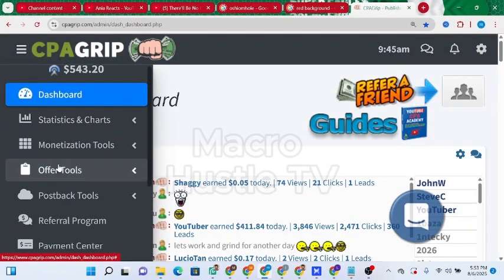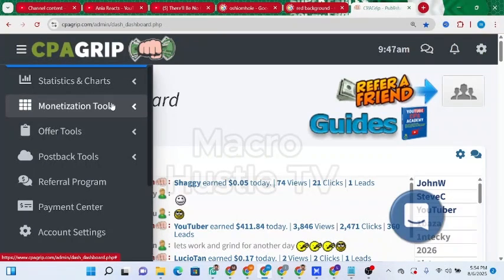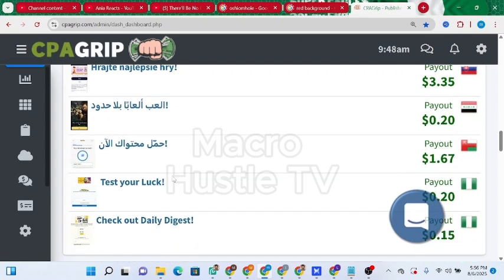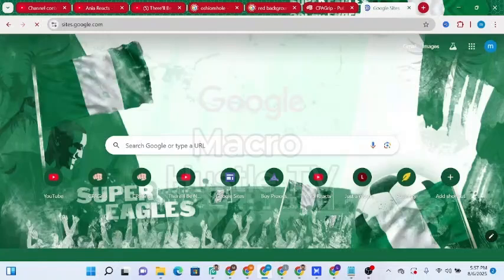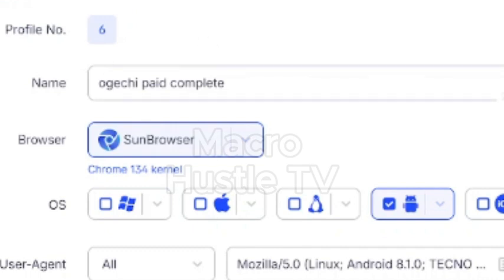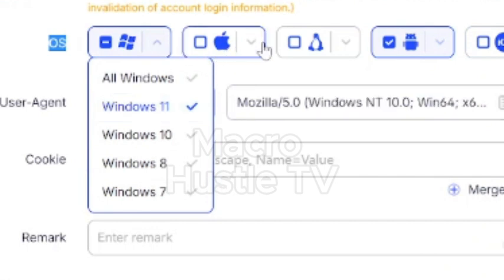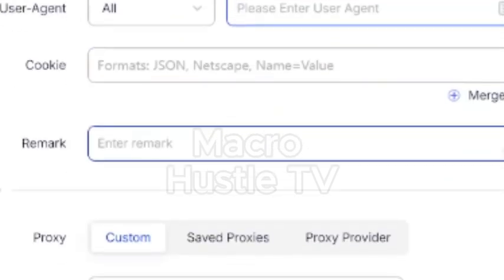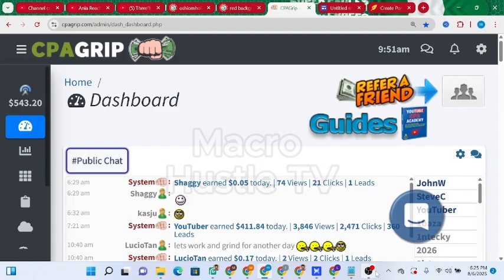How I Made $5.8 With ONE CPA OFFER with CPA Self Converter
🎬 How I Made $5.8 With ONE CPA OFFER with CPA Self Converter for Beginners
🔥 100% Working in 2025 | Beginner-Friendly CPAgrip Guide

Are you struggling to earn your first $10 online? 💸
Good news — in this video, I’ll show you the simple CPA Self Converter method I personally used to make $15 on CPAgrip, without any paid ads, without referrals, and without breaking any rules. 💯

✅ What You’ll Learn in This Video:
How CPA Self Converter works (safe method)
How to set up your CPAgrip account properly
How to generate your first offer link
Why offer testing matters for beginners
The correct way to trigger conversion (without cheating)
How to stay within CPAgrip’s policy and still earn
My exact steps that gave me $15 payout in 2 days

🧭 Step-by-Step Process Covered:
and get approved ✅
Choose an offer that pays between $0.50 and $1.50
Use the CPA Self Converter method to simulate real traffic
Click and interact with your offer in a smart, clean way
Let the system confirm your action as a valid conversion
Repeat for 10–20 conversions without spamming or cheating
Track your earnings live inside your CPAgrip dashboard
Withdraw your first payout once threshold is met

🔑 Keywords for SEO:
CPA Self Converter
Make Money on CPAgrip
CPAgrip 2025 Tutorial
CPA Basic Method
CPA Offers Beginner
Free Traffic CPA Method
CPAgrip Without Ads
Earn $15 Online 2025
Beginner CPA Tutorial
Easy CPA Tricks for Nigerians

🛠️ Tools Used:
CPAgrip Website
Free Device/Browser
My personal step-by-step method (no bots, no scripts)

📌 Don’t Forget:
📢 Share it with anyone who wants to start CPA today